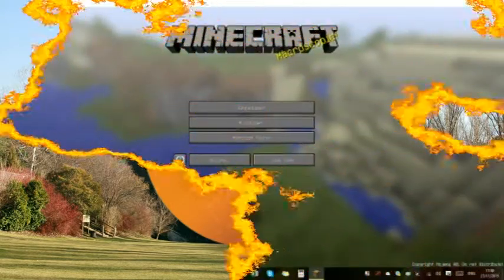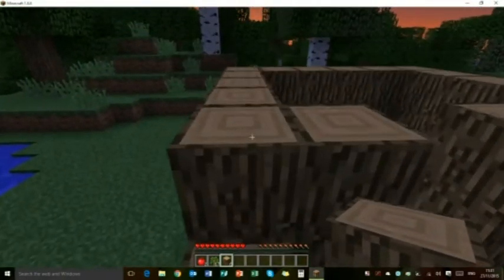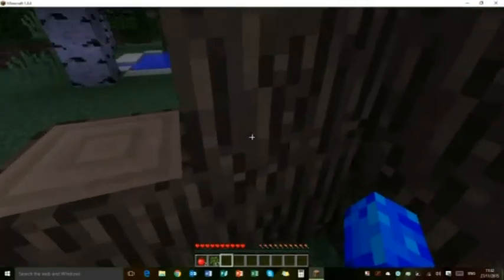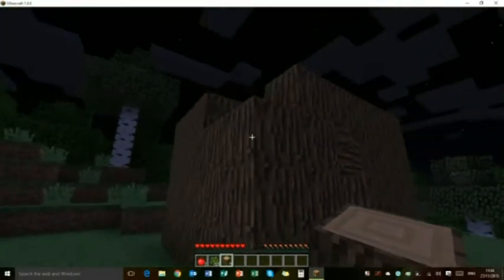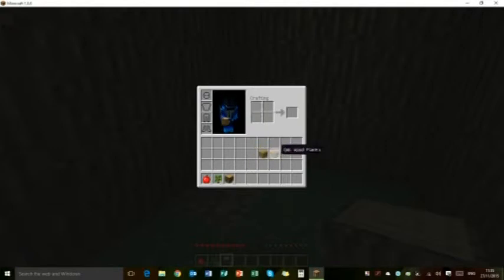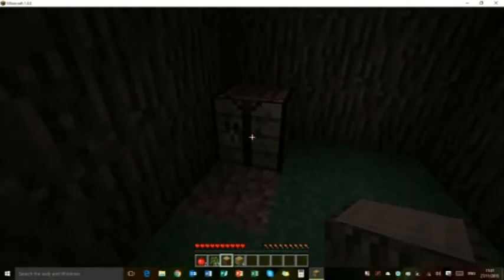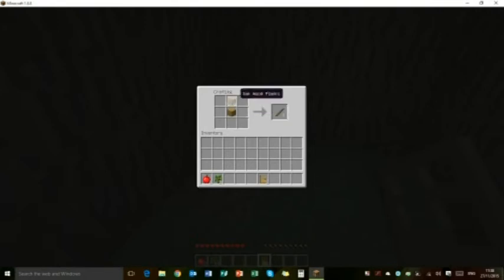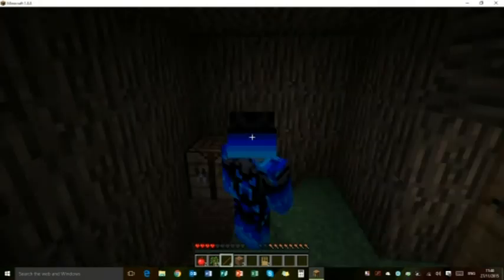Minecraft: A noob trying to survive -Part 2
Crafting a few things,expanding our house and running away from spiders. New and updated with logo and music.